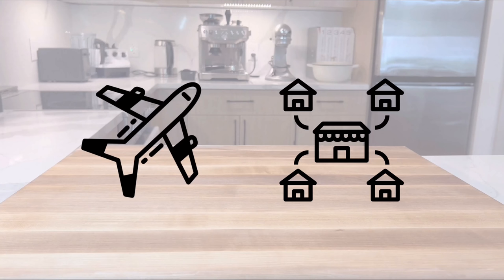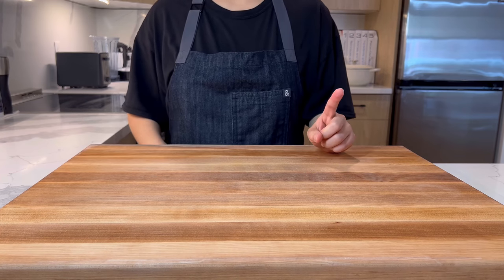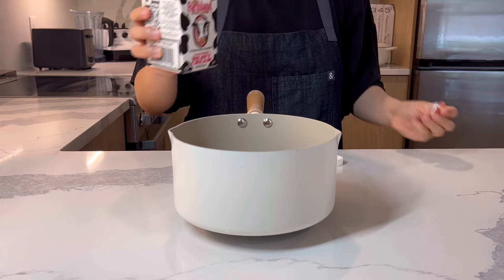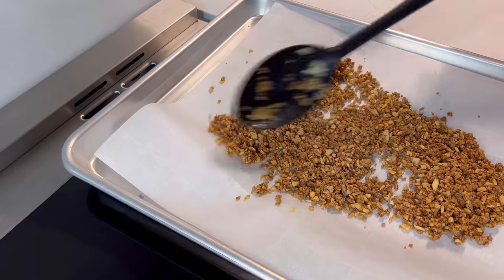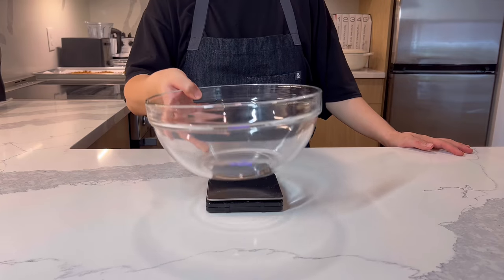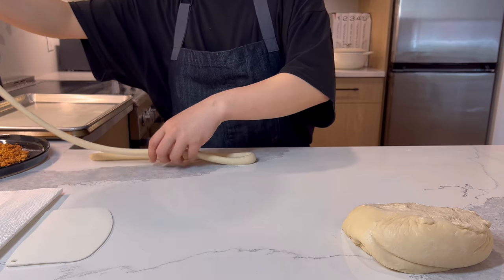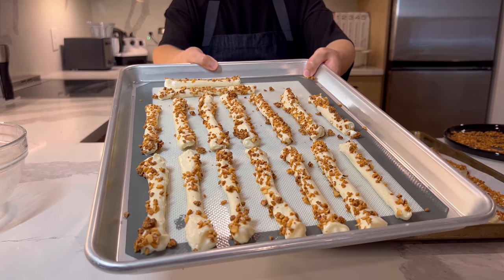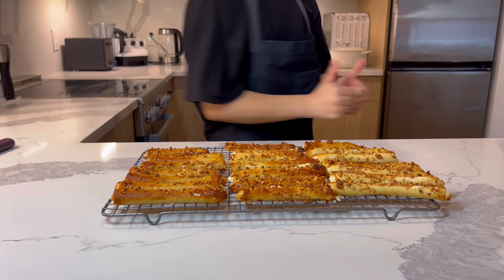How To Make Korean Auntie Anne's Almond Cream Cheese Pretzel At Home!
Around The World Episode #2

Did you know Auntie Anne's in Korea has almond cream cheese pretzels?

I remember I ordered almond pretzels here in the United States and was disappointed because there was no filling.

 This was the first time I made pretzels but it was fun and not as hard as I expect it to be so try it for yourself!

* Ingredients (makes about 30 5-inch sticks)

Pretzel Dough
- AP Flour 300g
- Sugar 15g
- Salt 4g
- Yeast 5g
- Water 120g
- Butter 20g
- Baking Soda 2g
- Yogurt 60g

Almond Crunch Topping
- Chopped Almond 60g
- Sugar 50g
- Butter 15g

Baking Soda Water
- Water 200g
- Baking Soda 25g